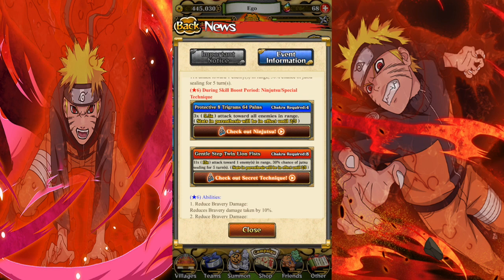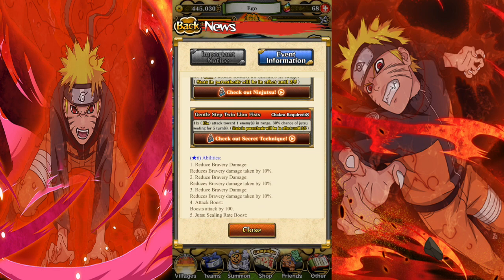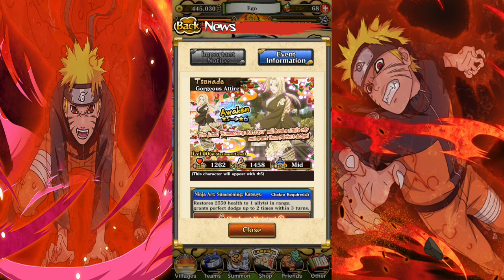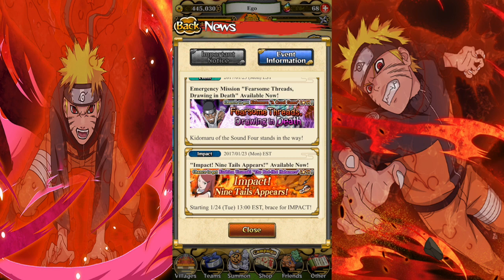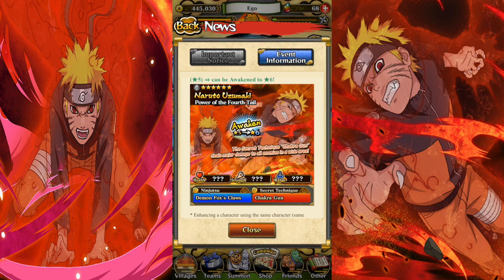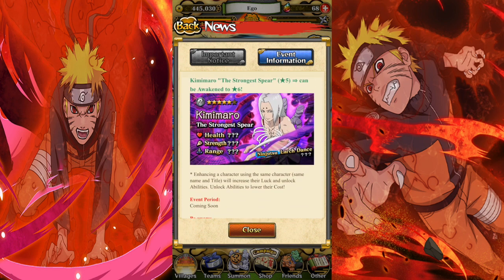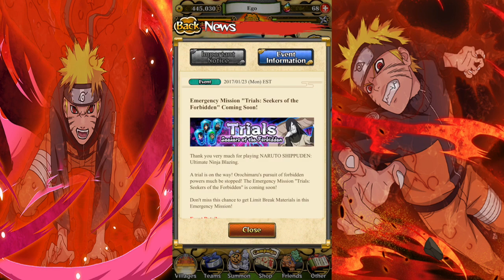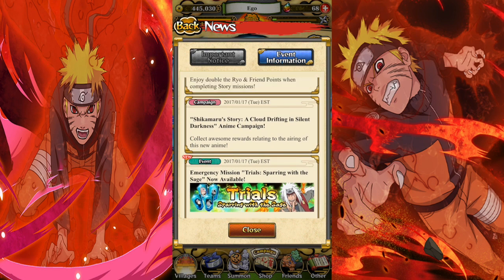HUGE UPDATE! 4 TAIL NARUTO RAID, KIMIMARO AND MORE! | Naruto Shippuden Ultimate Ninja Blazing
There's a HUGE UPDATE on Naruto Shippuden Ultimate Ninja Blazing! NEW RAIDS, NEW CHARACTERS, NEW BANNERS, KIIMIMARO, NEW TSUNADE, MORE LIMIT BREAKS, 4 TAIL NARUTO! THIS GAME IS JUST GETTING STARTED!
IMPACT: RAGING FURY! (4 TAIL NARUTO)
RAID: A FLOWER OF BONES BLOOMING FROM DESPAIR